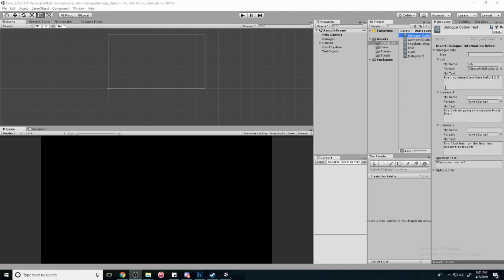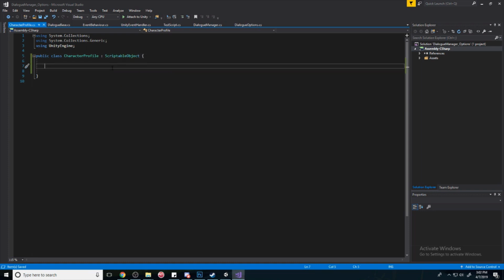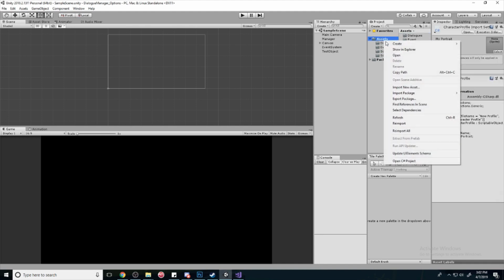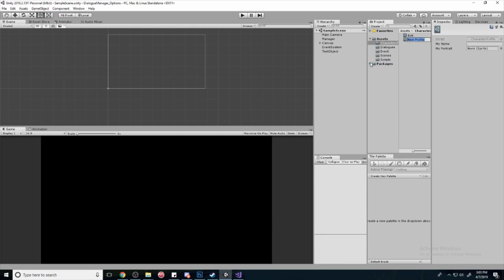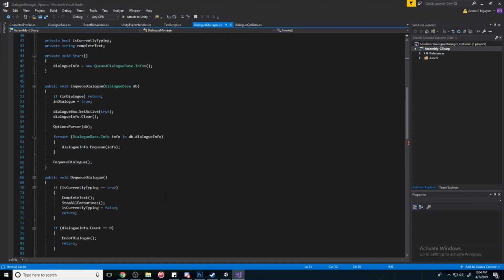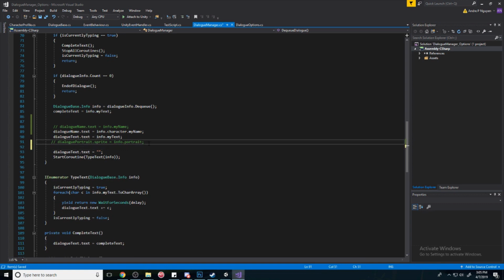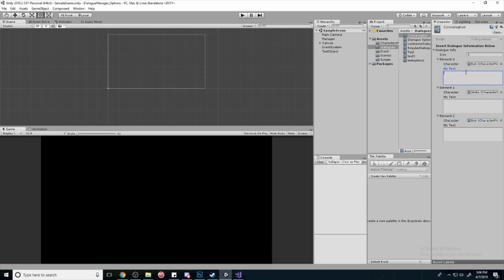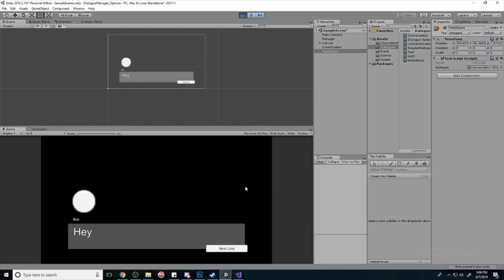Unity3d ADVANCED Dialogue System Part 03 - Character Profiles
In this episode we're going to create character profiles which will greatly increase our workflow!